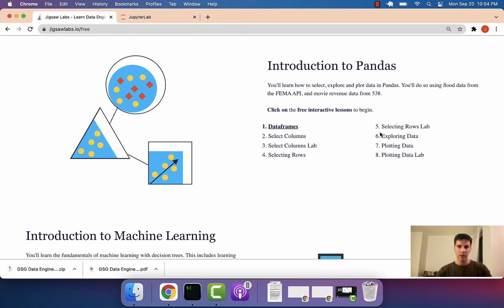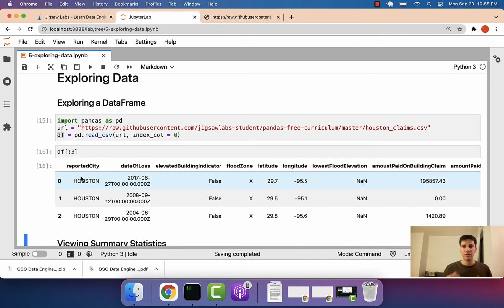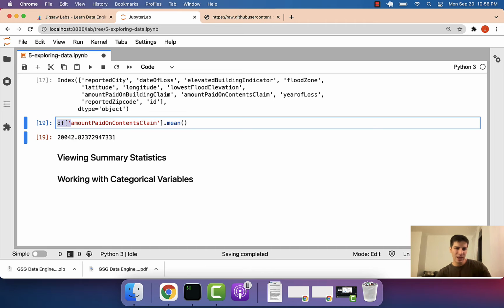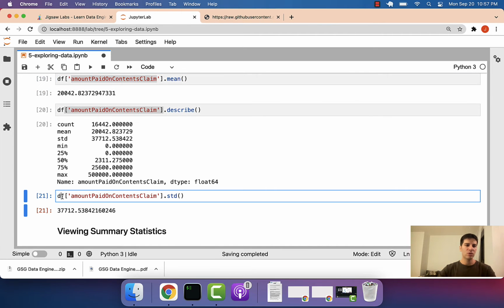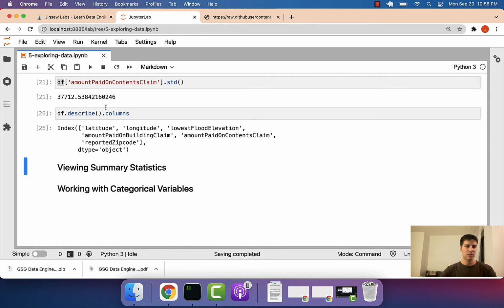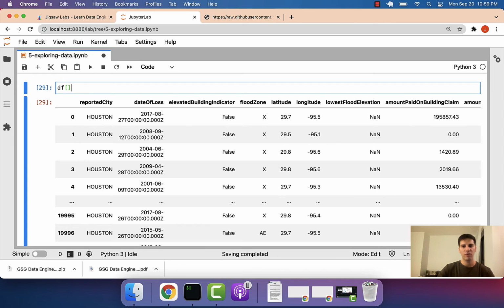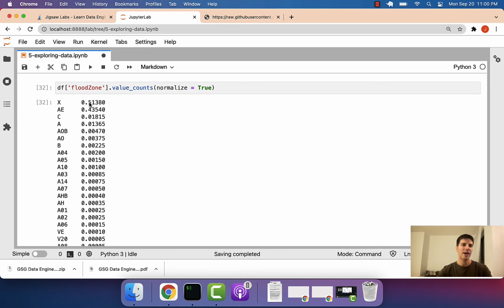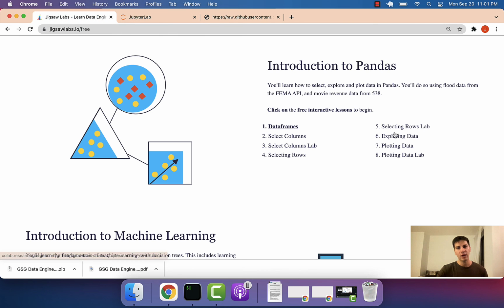4. Exploring Data in Pandas